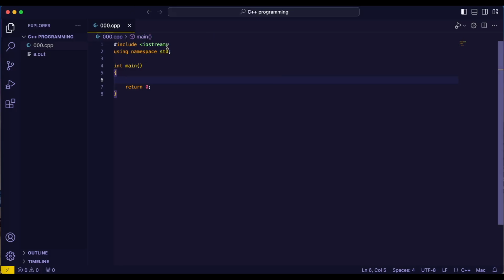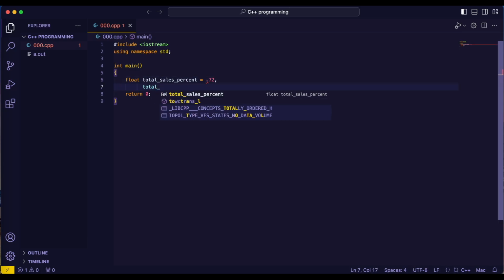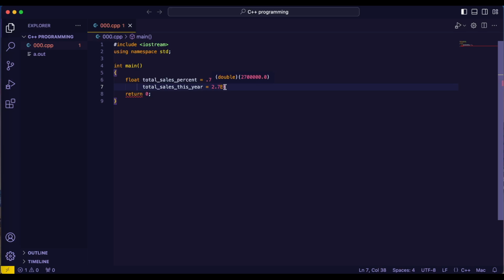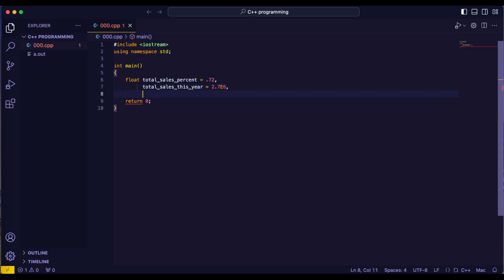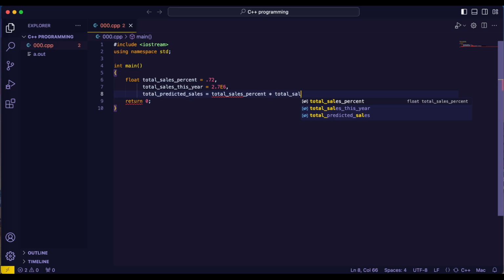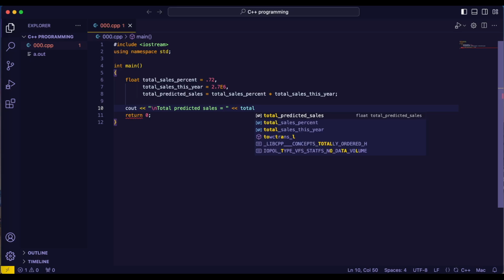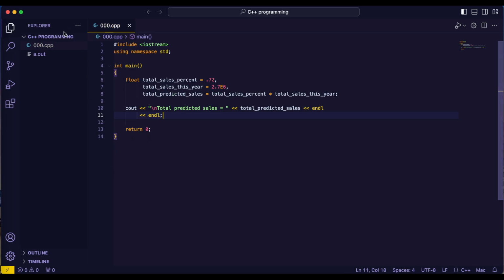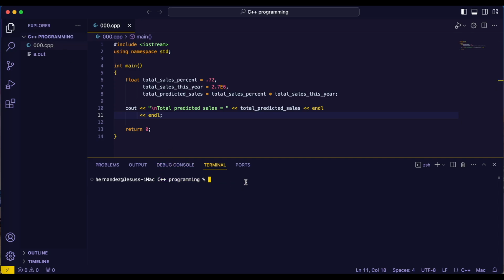2/20 | Sales Prediction Program in C++ | Calculate Future Sales Based on Revenue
In this tutorial, I'll guide you through solving a sales prediction problem in C++, a common programming challenge solution for beginners. We'll write a program that calculates future sales based on a percentage of current revenue. You’ll learn how to work with variables, simple arithmetic, and user input/output, all while applying these concepts to a real-world business scenario. Perfect for C++ beginners looking to develop problem-solving skills.